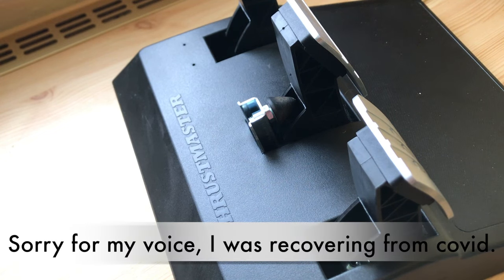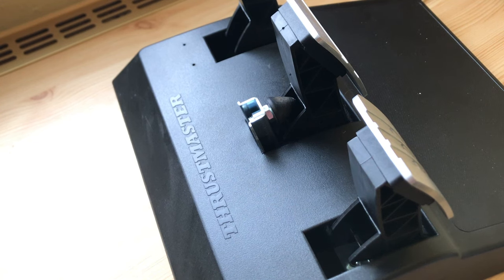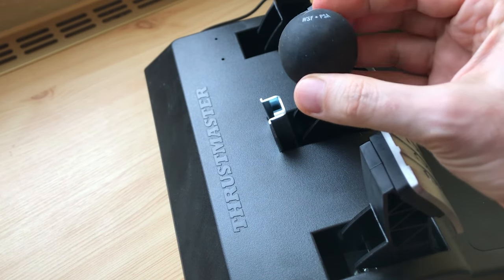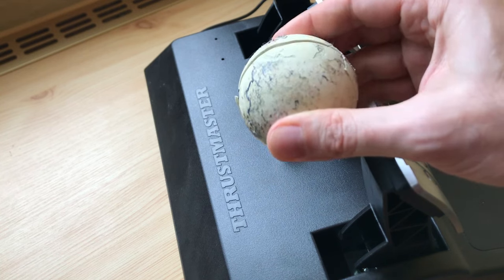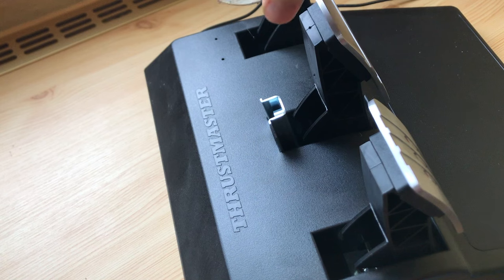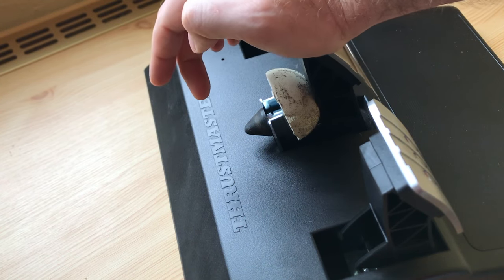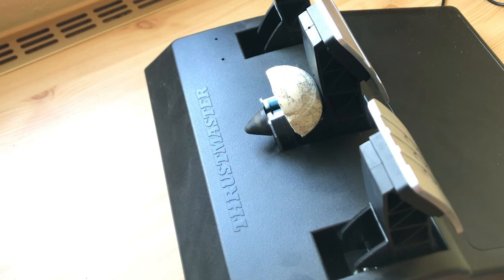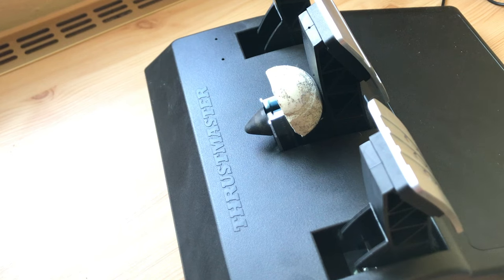The Best Brake Mod For Thrustmaster T3PA/RS GT Pedals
This is the best brake mod for your Thrustmaster T3PA/RS GT pedals. Progressive feel almost good as load cell brake.